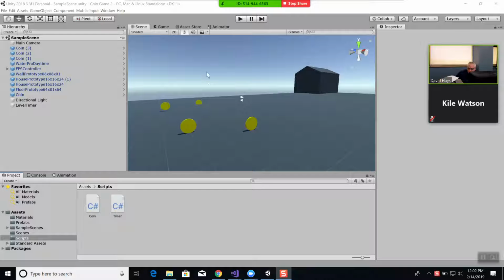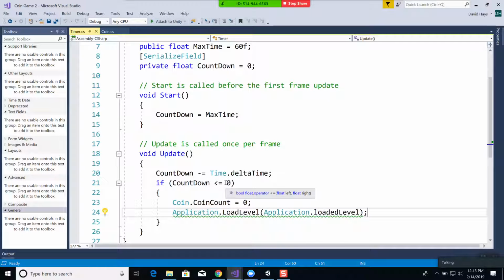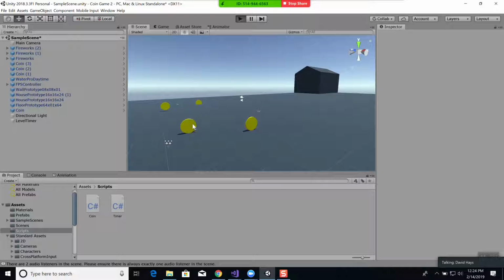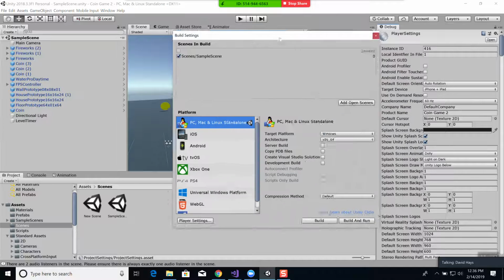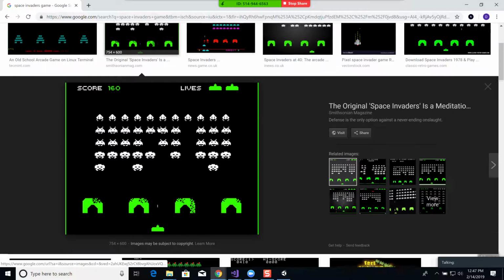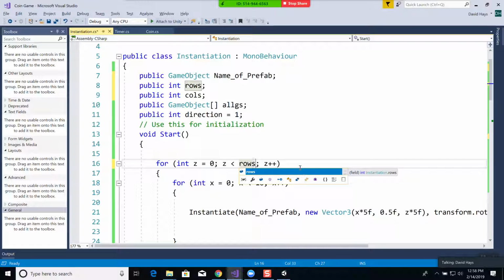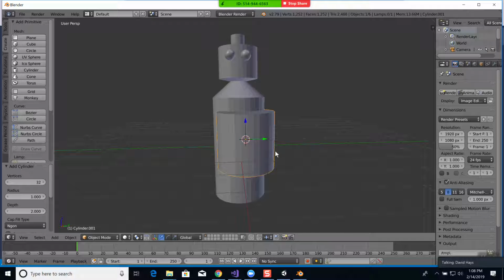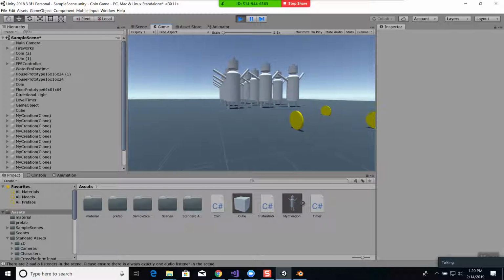3D Game Development - Class Session - 2/14/2019